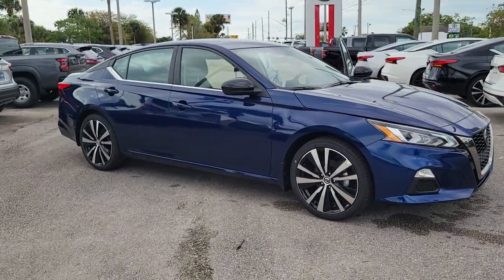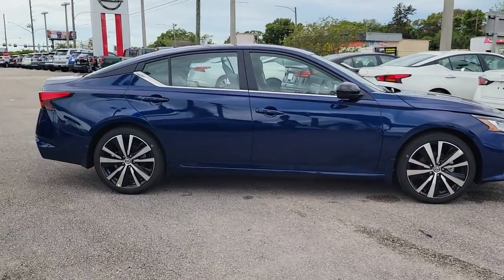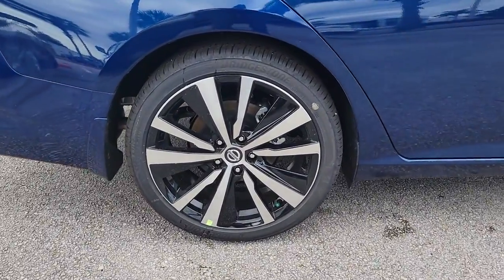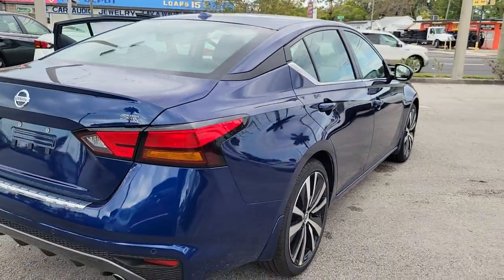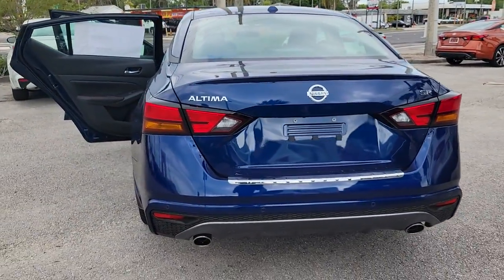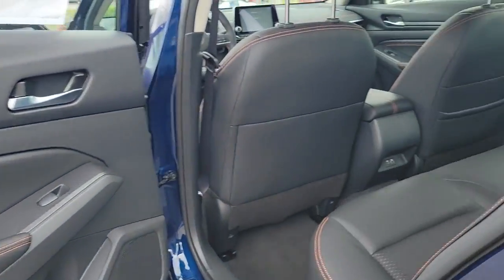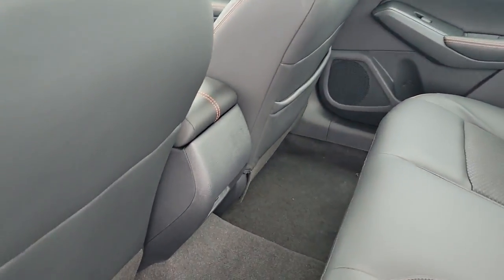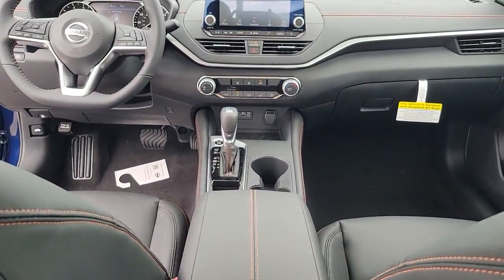2022 Nissan Altima St. Petersburg, Tampa, Clearwater, Palm Harbor, Largo, FL 81984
Deep Blue Pearl New 2022 Nissan Altima available in St. Petersburg, Florida at Crown Nissan. Servicing the Tampa, Clearwater, Palm Harbor, Largo, FL area.
2022 Nissan Altima 2.5 SR - Stock#: 81984 - VIN#: 1N4BL4CV3NN343528

Crown Nissan
5151 34th Street North

What is Live Market Pricing? No pricing games just our best price. We dynamically price our vehicles to be highly competitive and unquestionably fair compared with any vehicle like ours. Confidence and peace of mind. Now thats a sweet value! Plus sales tax tag and titling and dealer service fee of $999.00 which represents cost and profits to the selling dealer for items such as cleaning inspecting adjusting new vehicles and preparing documents related to the sale. Deep Blue Pearl 2022 Nissan Altima 2.5 SR 27/37 City/Highway MPG
Wheels: 19 Machined Alloy|Front Sport Bucket Seats|Sport Seat Trim|Radio: AM/FM Audio System|Body-Colored Splash Guards|Chrome Bumper Protector|SR Floor Mats/Trunk Mat/Hideaway Nets|Trunk Organizer Tray|4-Wheel Disc Brakes|6 Speakers|Air Conditioning|Electronic Stability Control|Front Bucket Seats|Front Center Armrest|Leather Shift Knob|Rear Parking Sensors|Tachometer|ABS brakes|Alloy wheels|Brake assist|Bumpers: body-color|Delay-off headlights|Driver door bin|Driver vanity mirror|Dual front impact airbags|Dual front side impact airbags|Four wheel independent suspension|Front anti-roll bar|Front reading lights|Fully automatic headlights|Illuminated entry|Knee airbag|Low tire pressure warning|Occupant sensing airbag|Outside temperature display|Overhead airbag|Overhead console|Panic alarm|Passenger door bin|Passenger vanity mirror|Power door mirrors|Power driver seat|Power steering|Power windows|Radio data system|Rear anti-roll bar|Rear reading lights|Rear seat center armrest|Rear side impact airbag|Rear window defroster|Remote keyless entry|Security system|Speed control|Speed-sensing steering|Split folding rear seat|Sport steering wheel|Steering wheel mounted audio controls|Telescoping steering wheel|Tilt steering wheel|Traction control|Trip computer|Variably intermittent wipers|Front beverage holders|Blind Spot Warning|Speed-Sensitive Wipers|AM/FM radio: SiriusXM|Auto High-beam Headlights|NissanConnect featuring Apple CarPlay and Android Auto